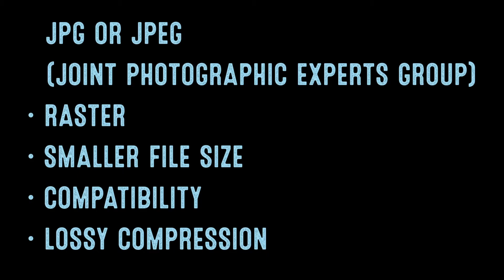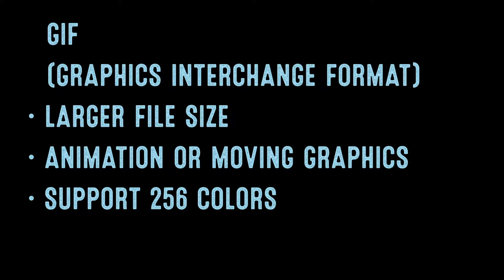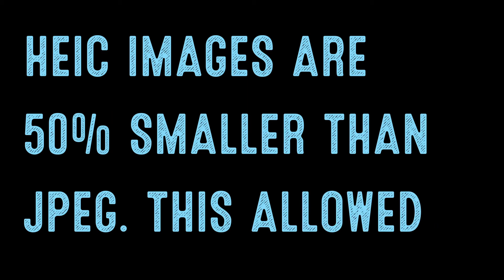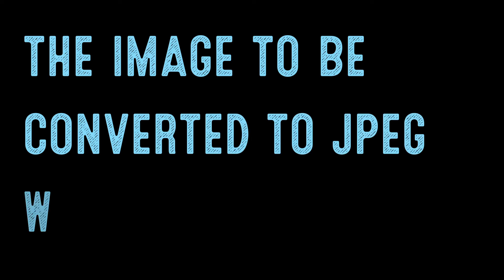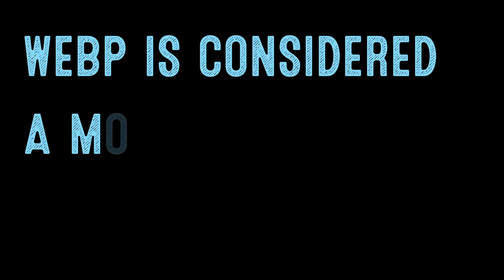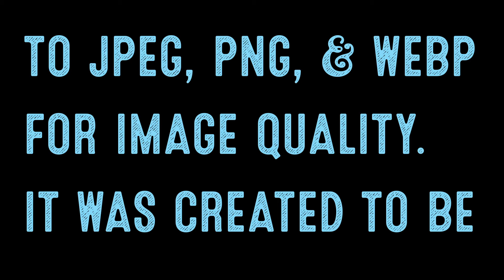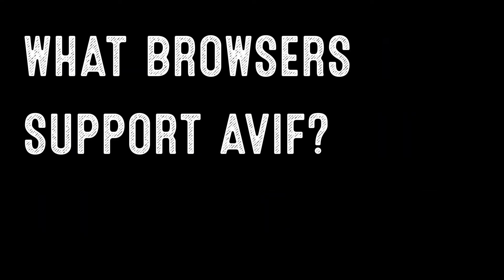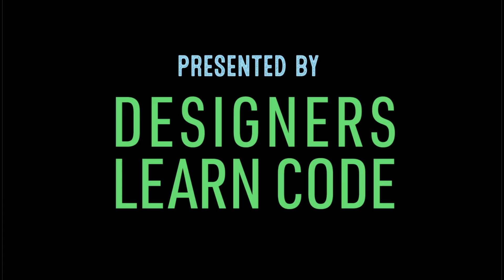Coding for Beginners: Code Quiz #20— Modern Image Formats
Coding for Beginners: The Weekly Code Quiz #20—Modern Image Formats

In this week’s quiz, we review additional file formats used that have been developed as alternatives to JPEG which may not have full browser support but feature smaller file sizes, faster loading times, and additional features